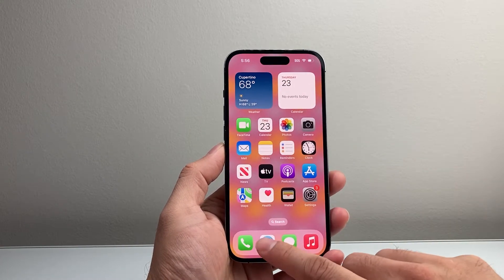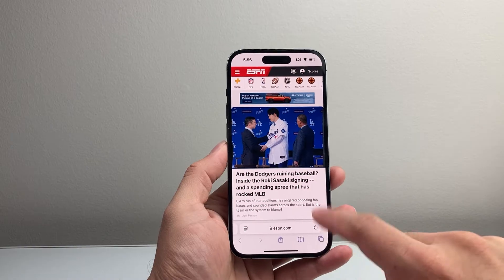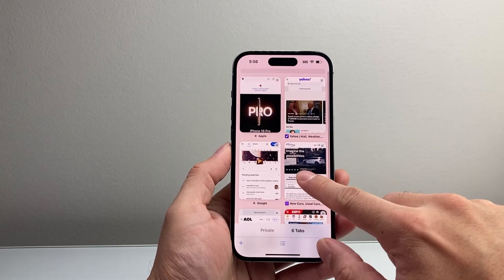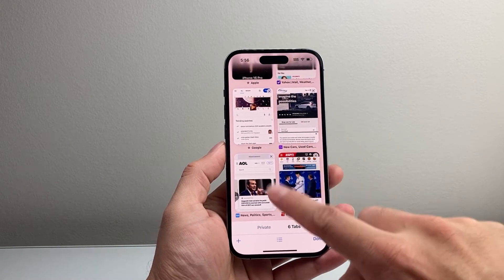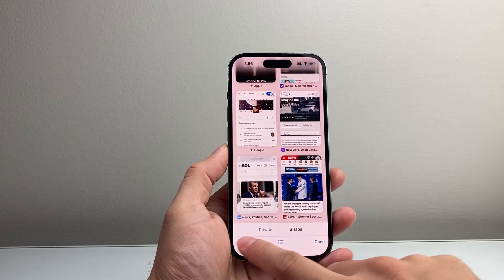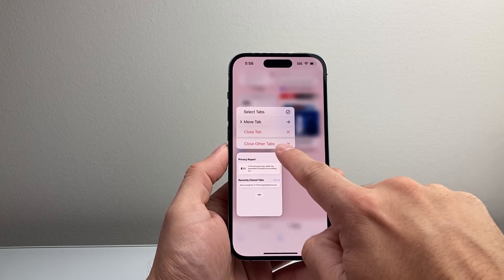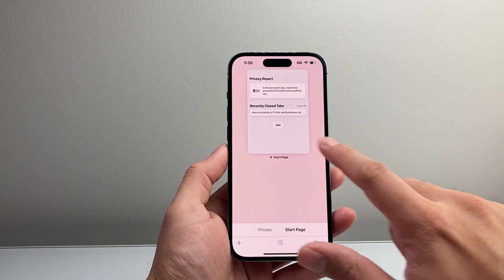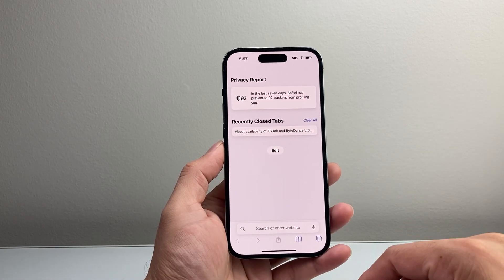How To Close All Tabs on iPhone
Let's see how to close all tabs on your iPhone.